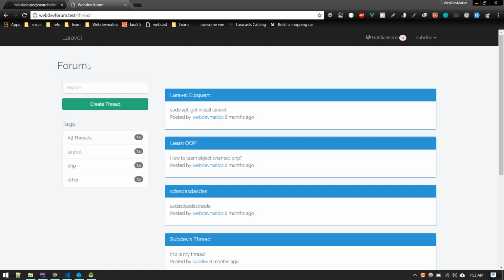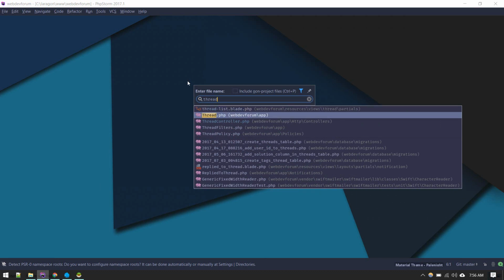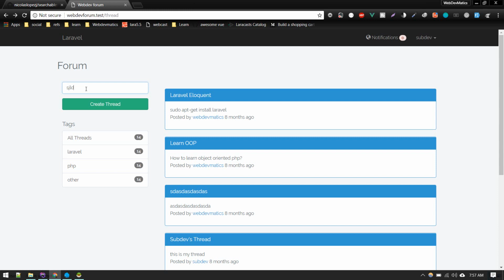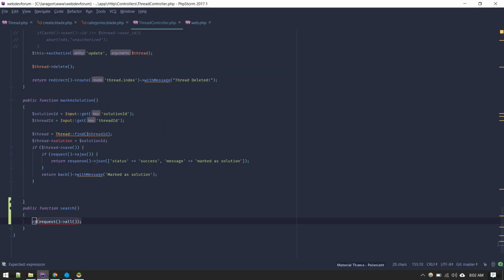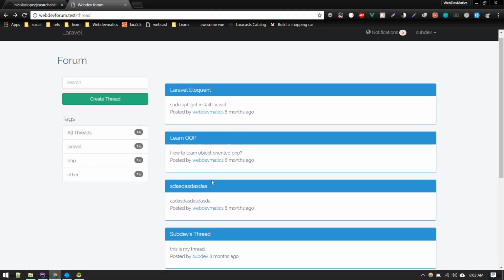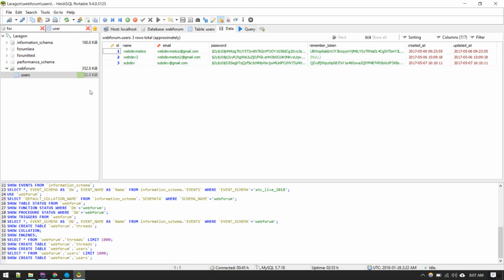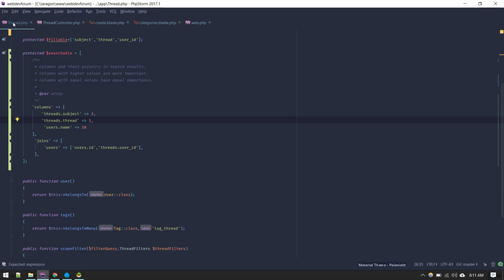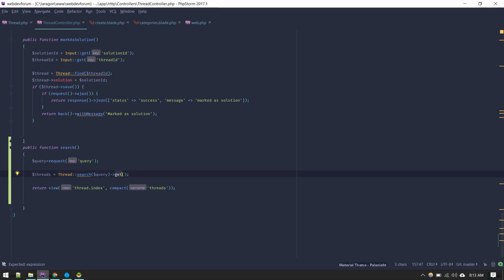Full text search : Webforum in Laravel